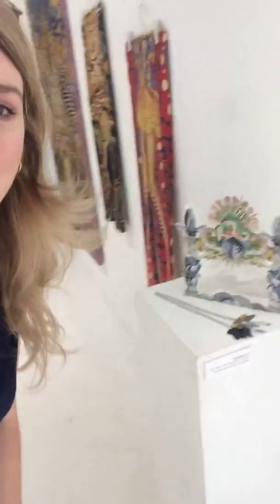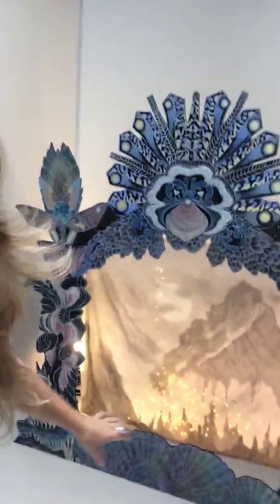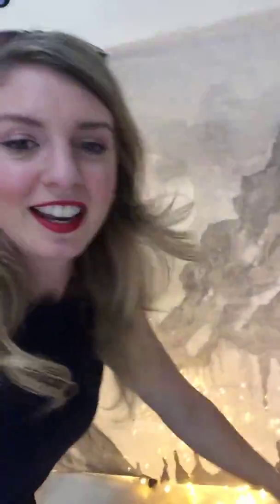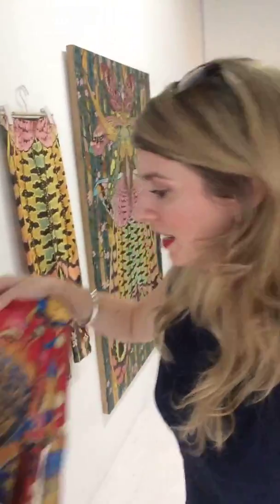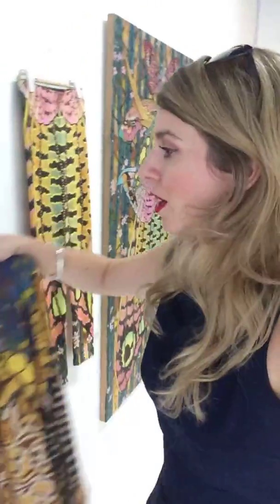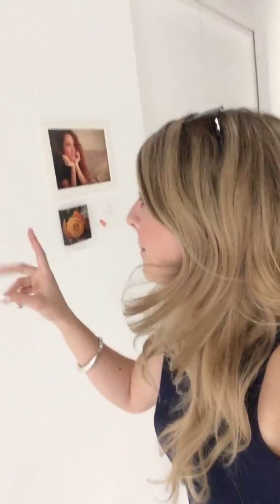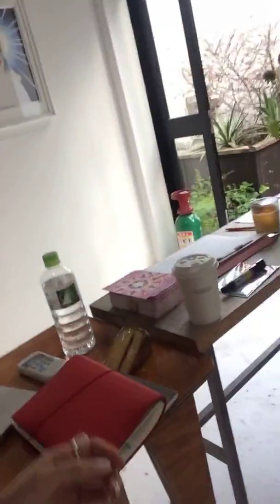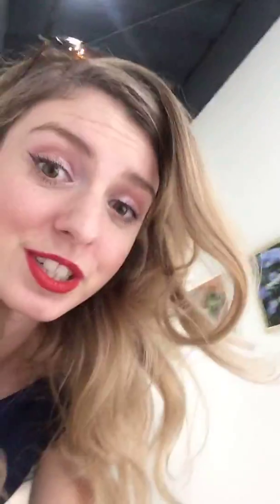Bloom Exhibition Tokyo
The show is over now, but for anyone who couldn't make it and wanted to see what we had at the show, you get a pretty good idea here! Be warned a good chunk of the first part of this video is me appealing for company while I was bored invigilating.